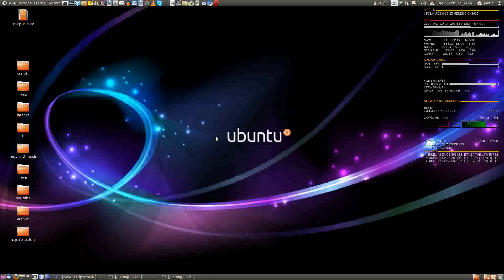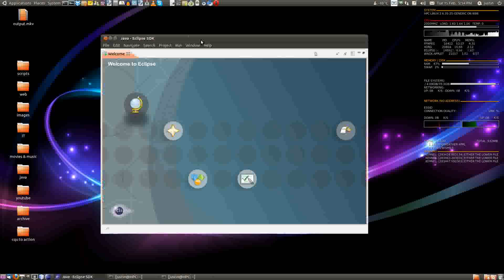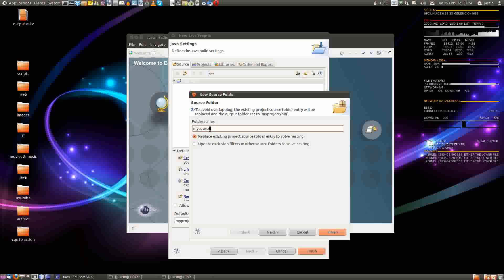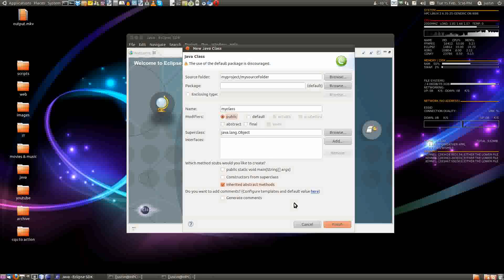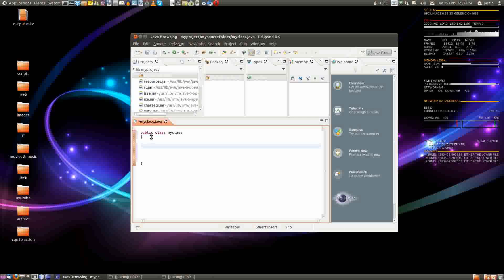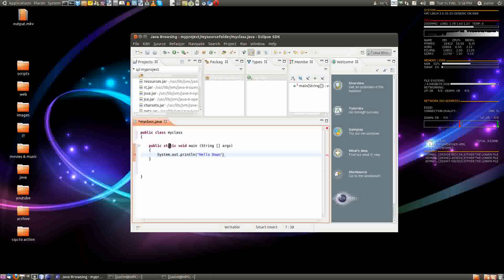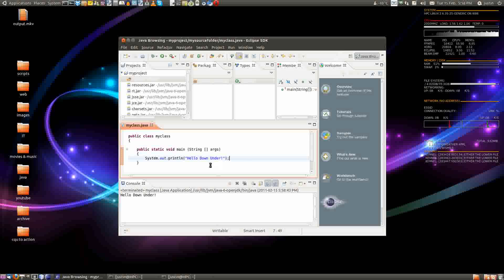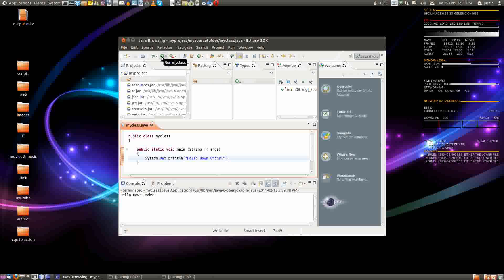how to write a Hello World Java program in Eclipse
an introductory video on how to write a hello world program in java on eclipse